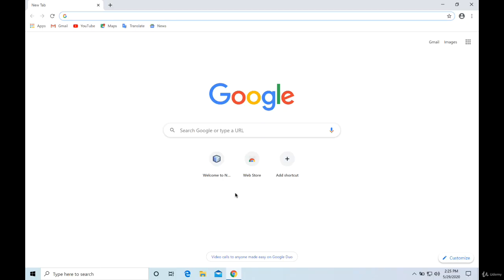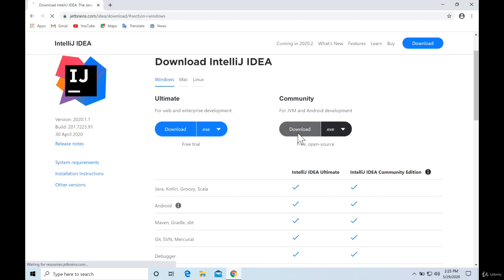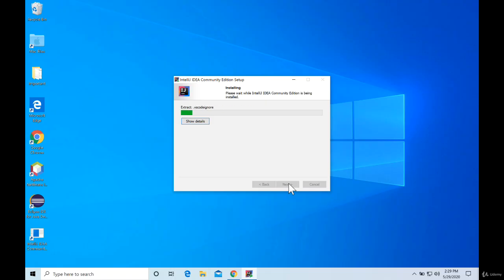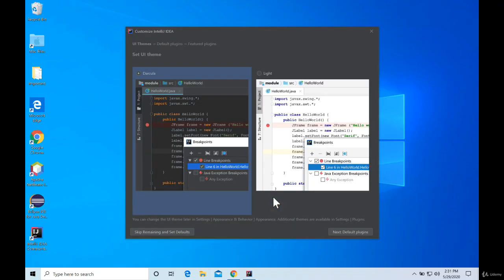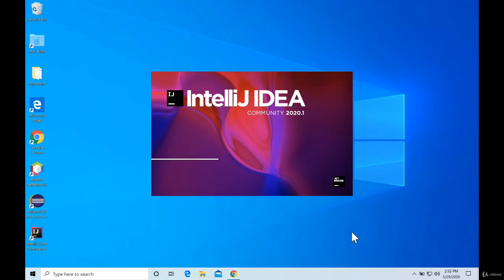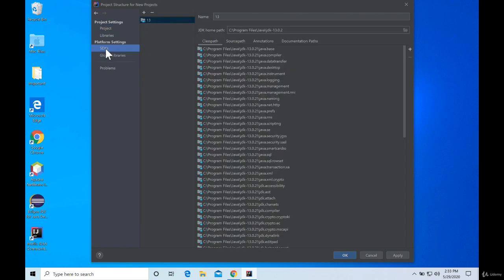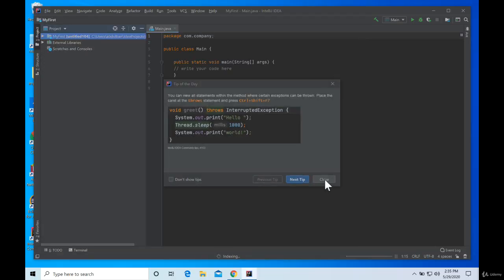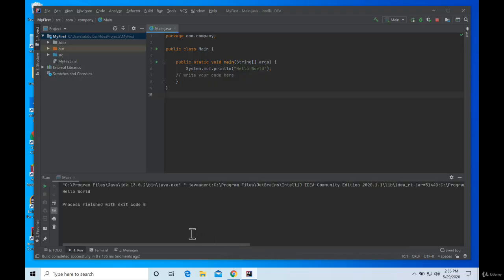3.4 : Installing IntelliJ — [Abdul Bari] Java Course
Abdul Bari guides you through the complete steps of installing IntelliJ IDEA for Java development. IntelliJ is a modern, feature-rich IDE used by professionals worldwide. This tutorial covers downloading, installing, and setting up IntelliJ for Java beginners.